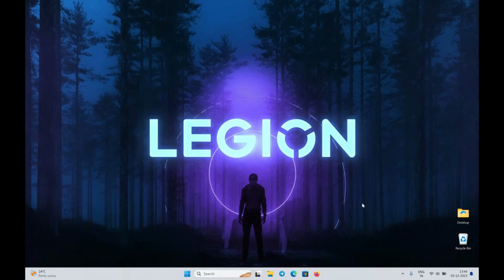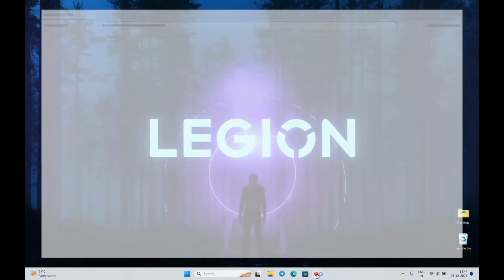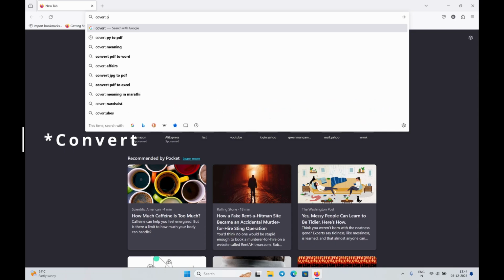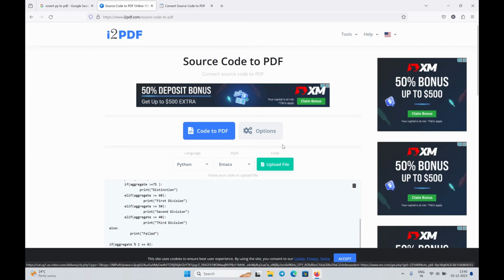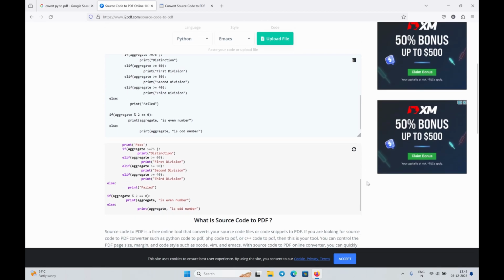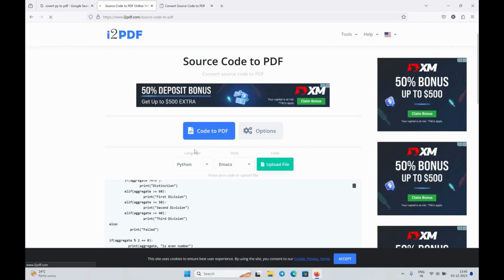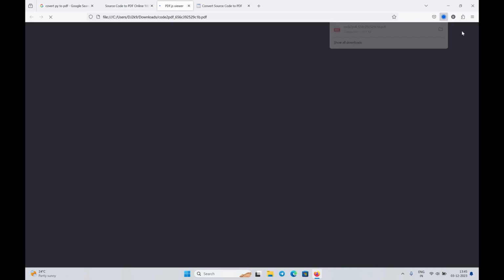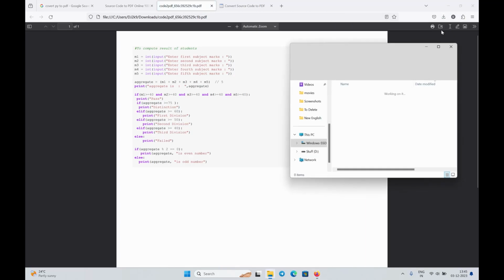Access Python Code On Any Device Using PDF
Access Python Code On Any Device python coding codinglife pdf.